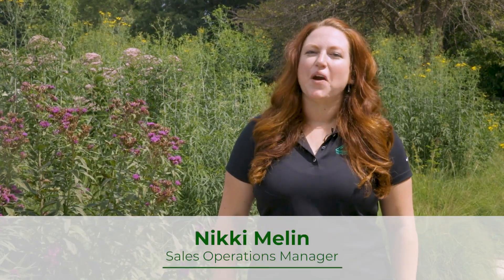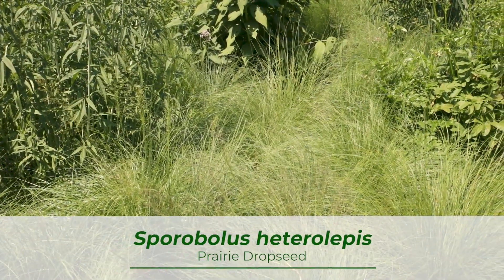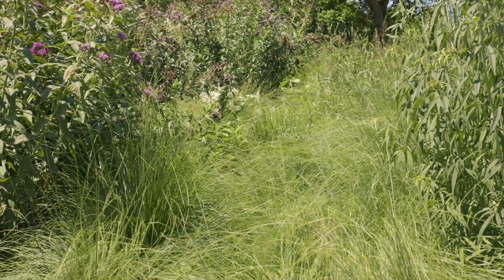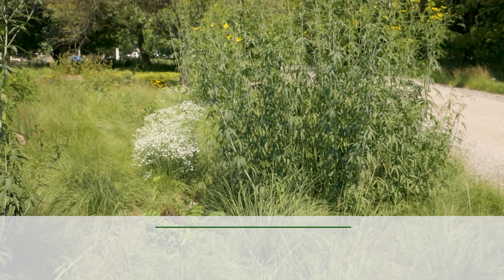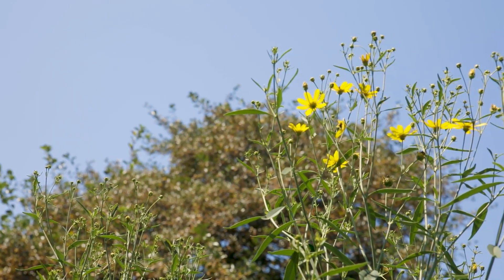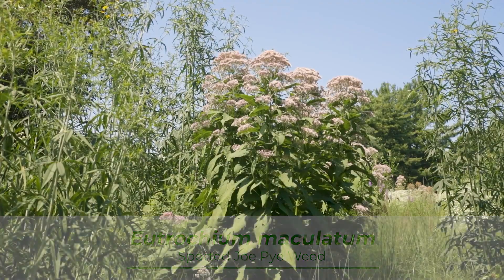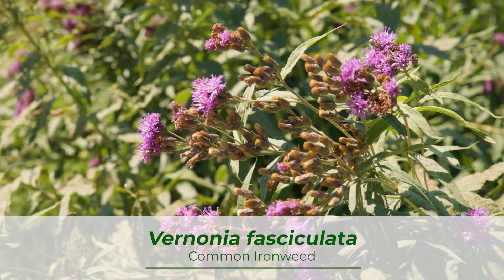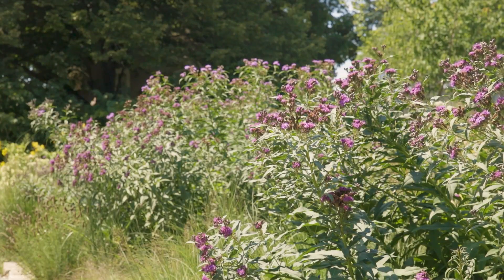Native Plant Combination for Large Spaces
This video explores a native plant combination with bold impact. This four-plant combination uses a grass matrix with pops of tall natives, creating a very striking look for a larger, corporate campus setting. It includes Sporobolus heterolepis or Prairie dropseed, Coreopsis tripteris, or Tall coreopsis, Eutrochium maculatum or Spotted joe-pye weed, and Vernonia fasciculata or Ironweed.